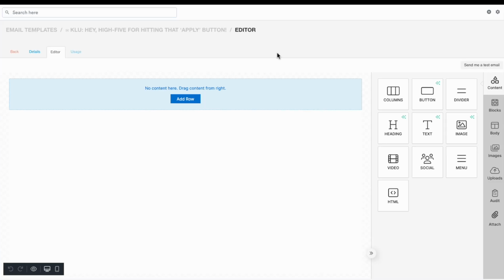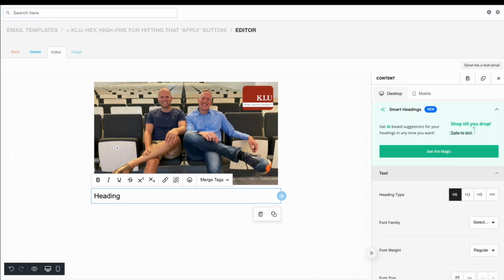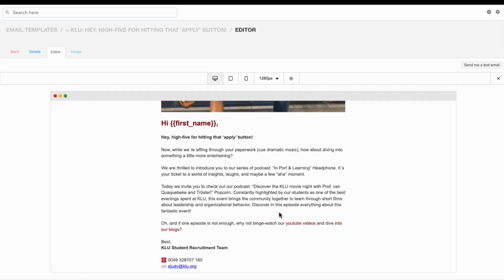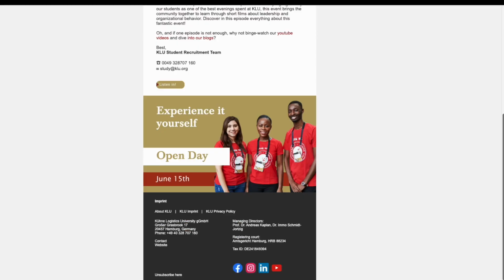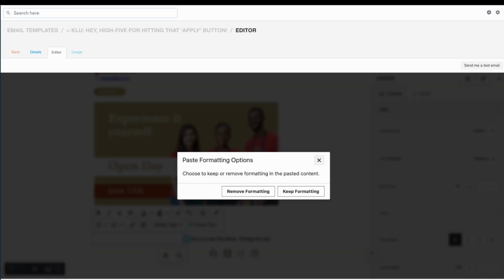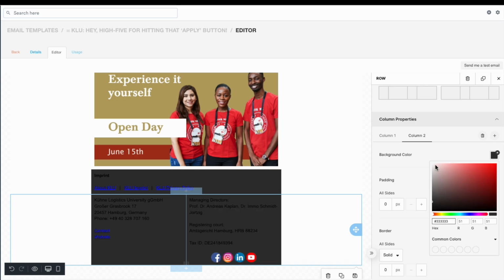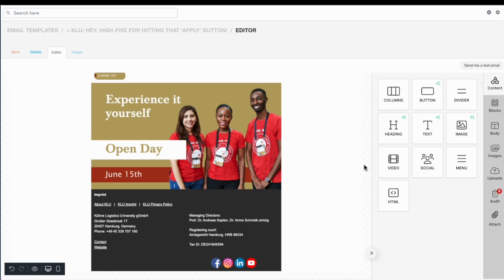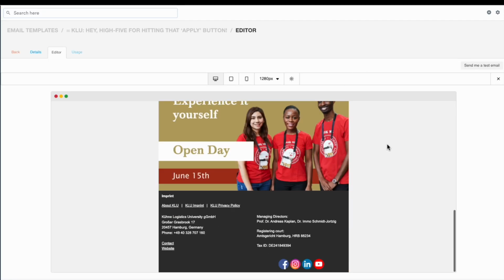For KLU – Designing Email Templates